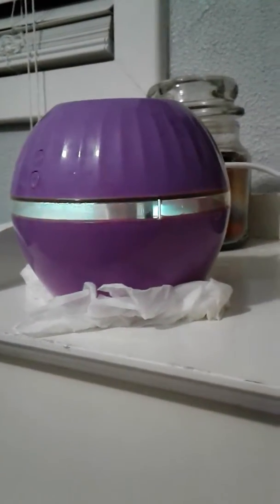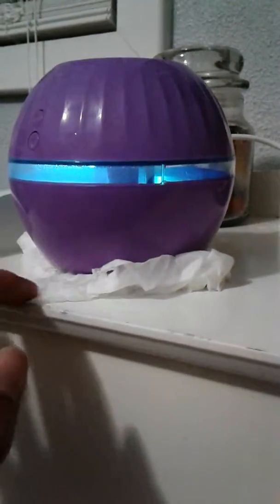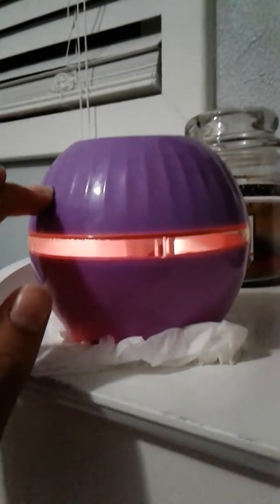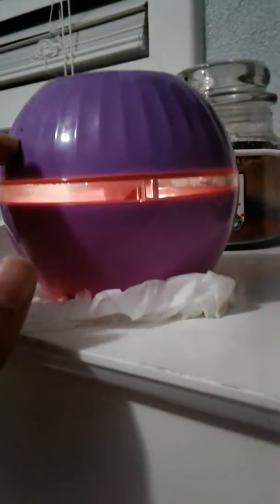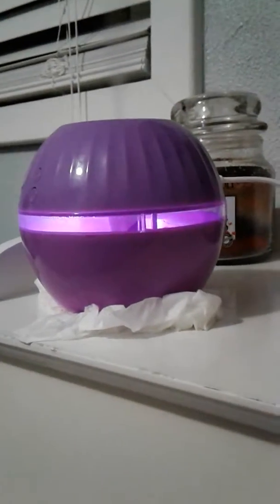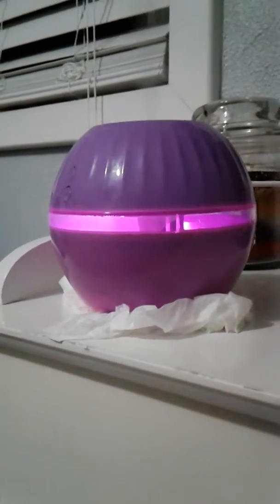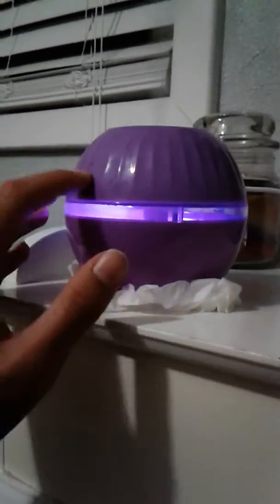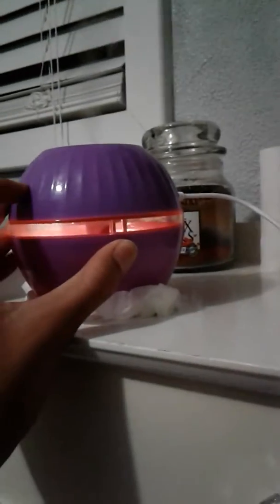Humidifier review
I don't know why it's purple but it does have an amazing color-changing light